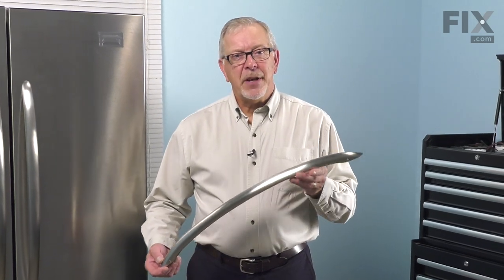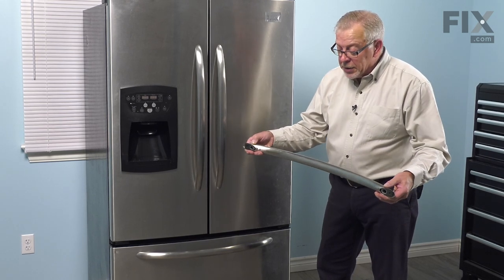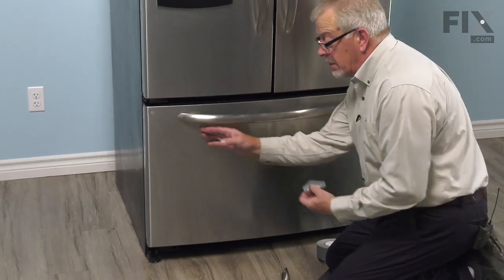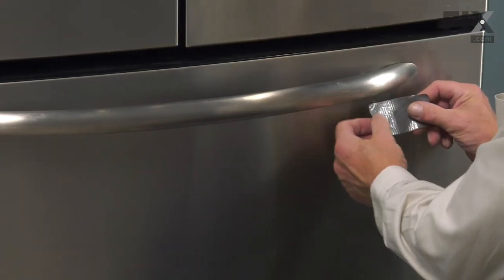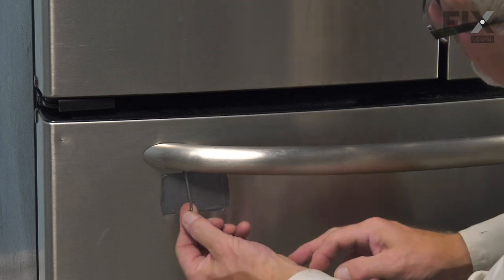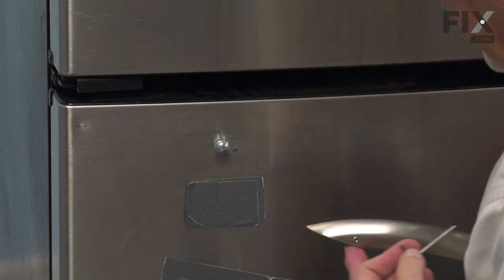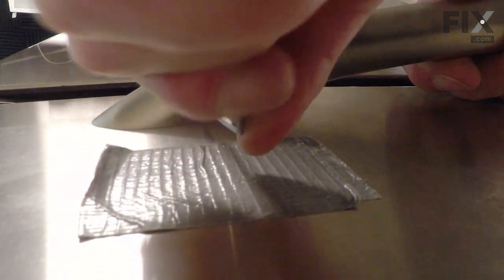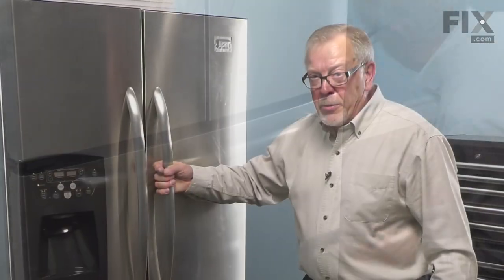Maytag Refrigerator Repair - How to Replace the Door Handle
Need help replacing the Door Handle (Part # WPW10138763) in your Maytag Refrigerator? Watch this how-to video with simple, step-by-step instructions for a successful DIY repair.

Why you might need to replace the Door Handle:
1. Door Handle Damaged or Missing

The information in this video is specific to Maytag, Kenmore, and Amana Refrigerators. To find a Door Handle specific to your model Refrigerator, or to use our helpful model number locator,